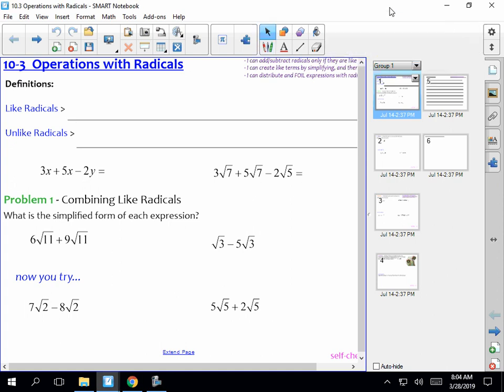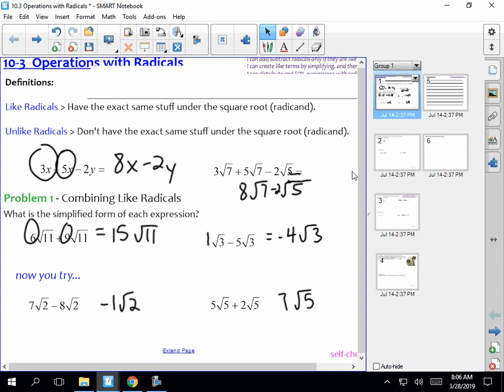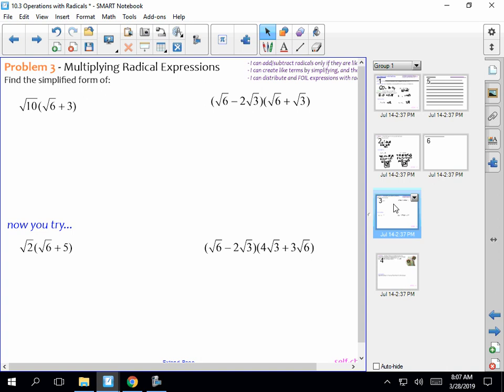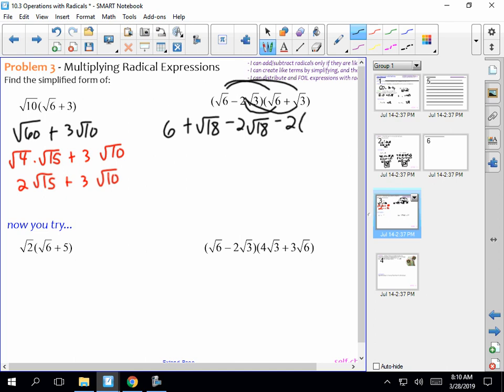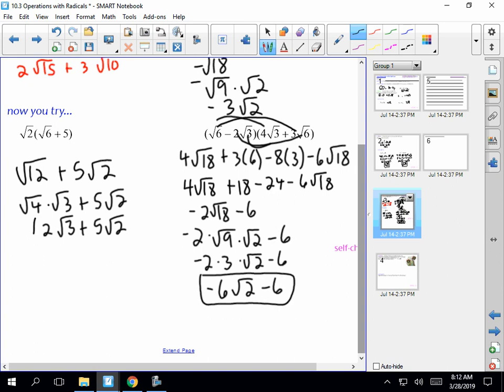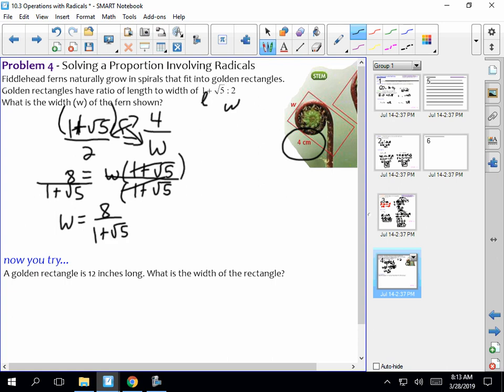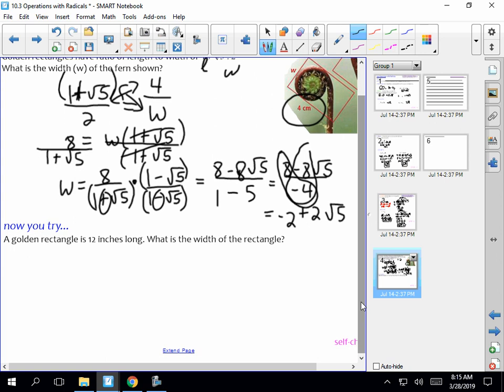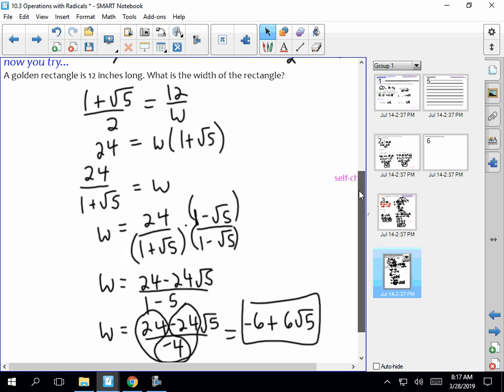10 3 Operations on Radical Expressions